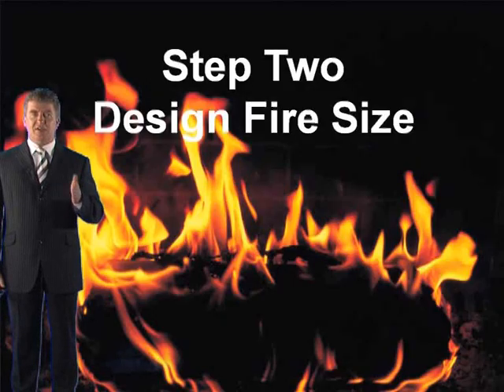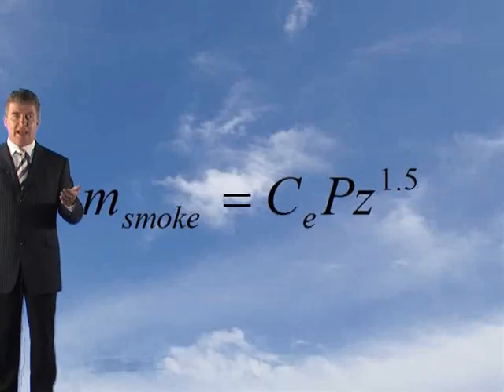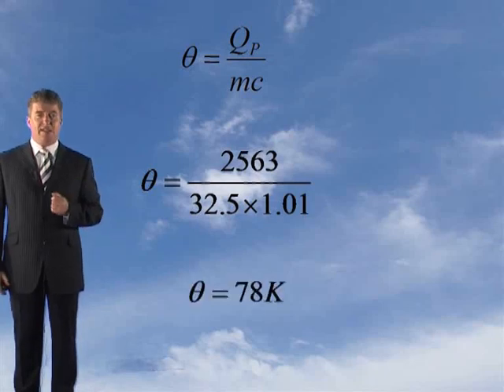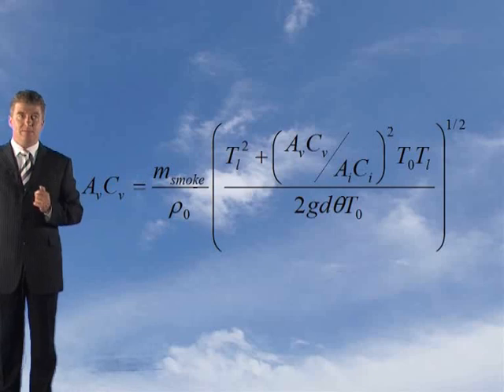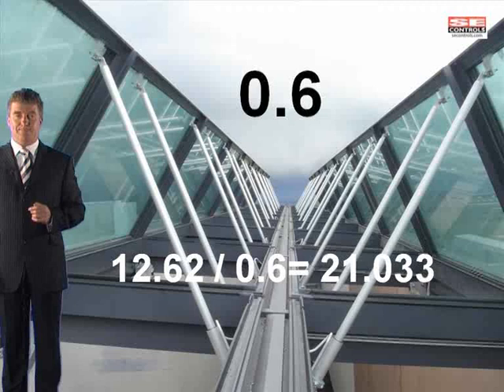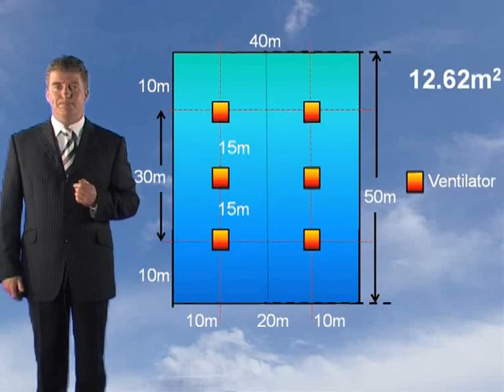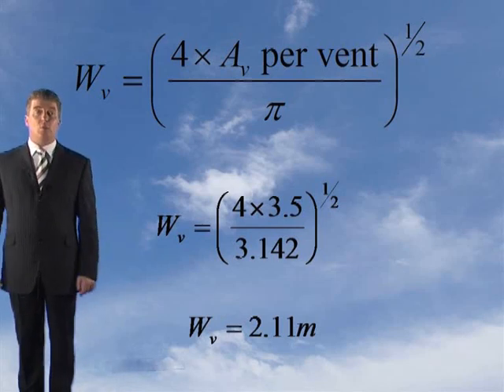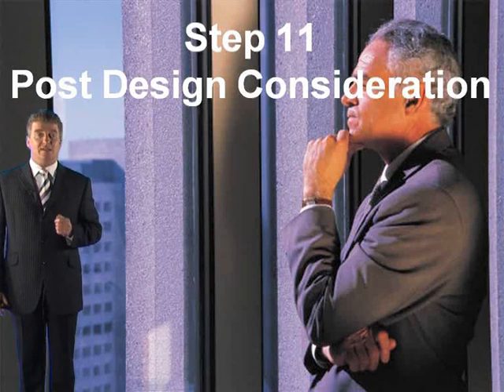EXERCISE 2 ANSWER F8 76